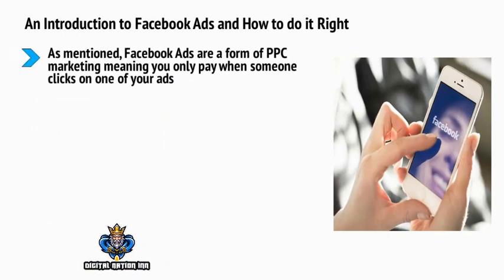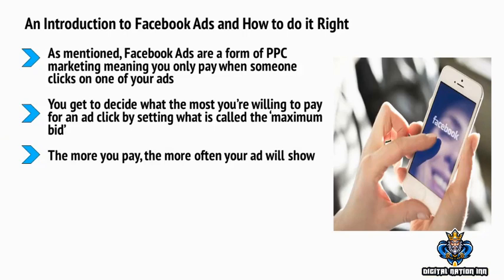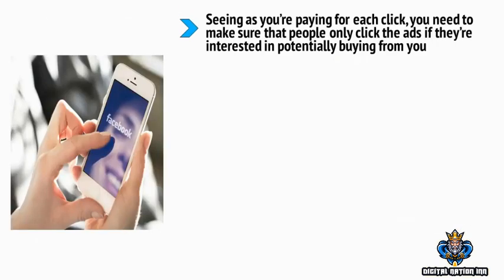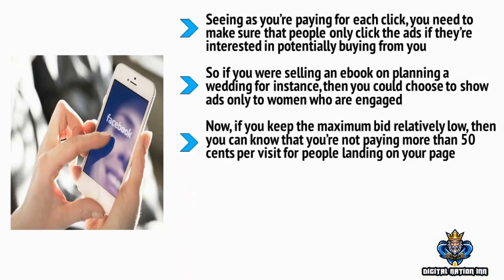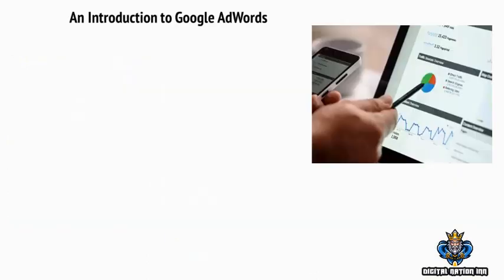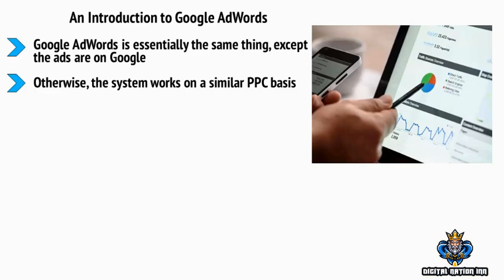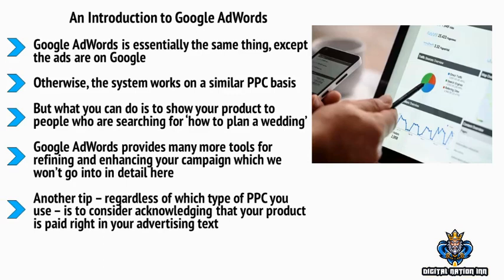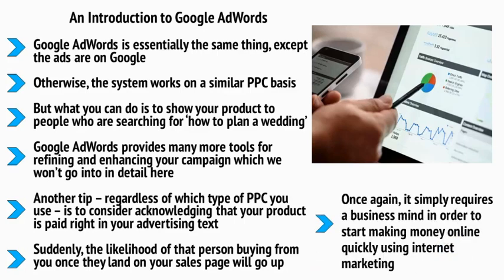How To Use Facebook Ads, Google Adsense | Quick Profit | Start Earning Video - #5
How To Use Facebook Ads And Google Adsense | Quick Profit | Start Earning Video - #5

Introduction Of Above Video :
In This Video We explain : Introduction Of internet Marketing

Course Highlight : (Quick Overview)

Highlights Tags :

What can I sell to make money quickly?
What sells for a lot of money?
How can I make $100 a day?
things to sell to make quick cash
creative ways to make money
easy things to sell
cheap things to sell
what can a girl sell to make money
what can i sell to make money online